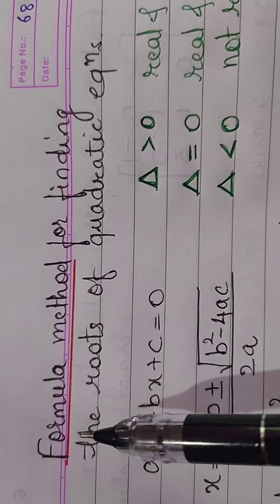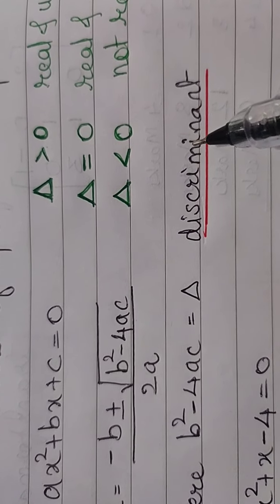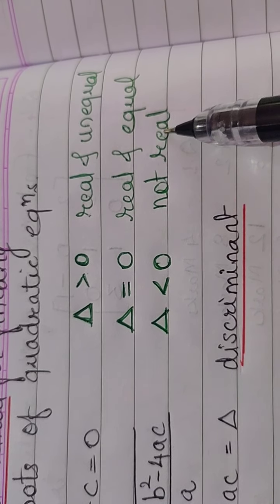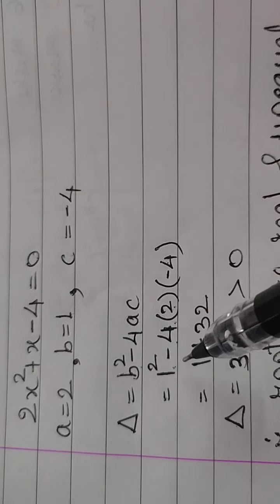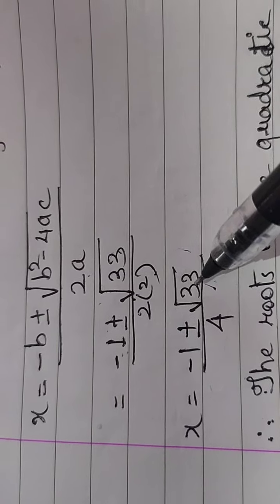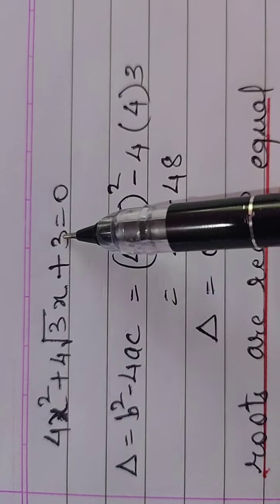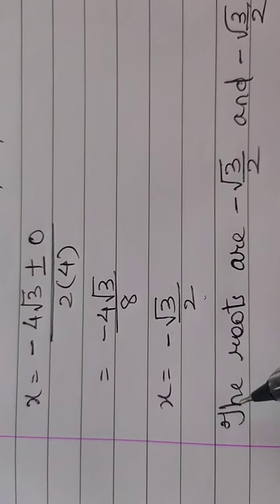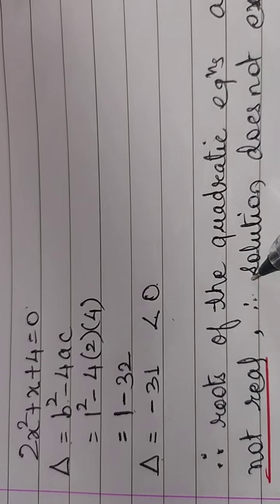Formula method for solving quadratic equations by Vishakha Naphade